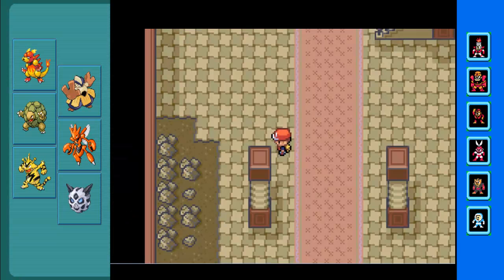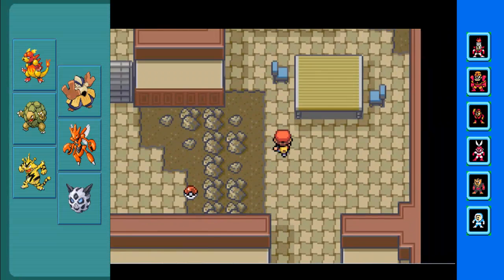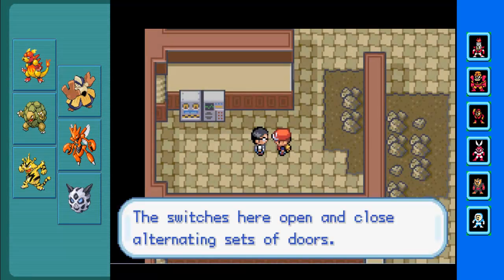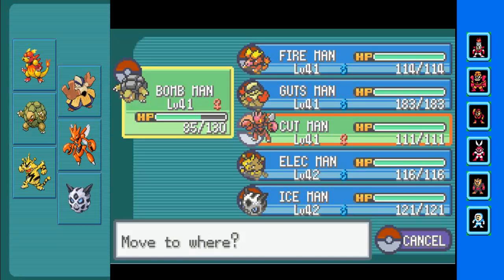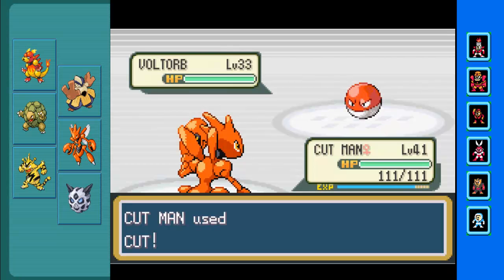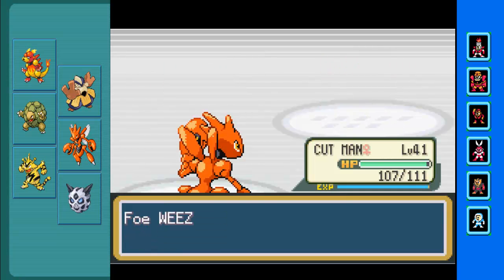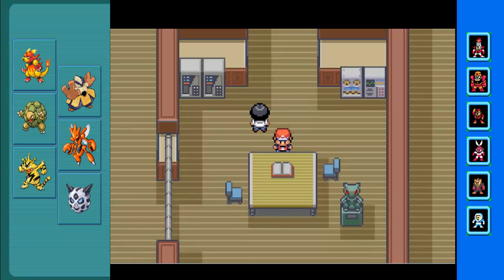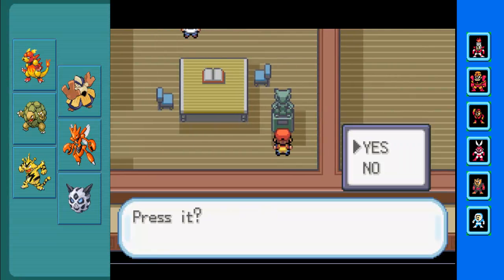Let's Play Pokemon LeafGreen 36: Mewtwo's Origin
I go through the Cinnabar Mansion and learn about the history of the powerful Psychic Pokemon Mewtwo. I also pillage the place of its items and nab the Secret Key to unlock the Cinnabar Gym.